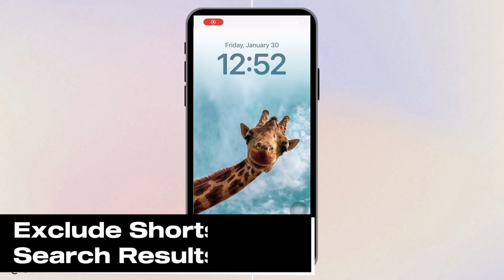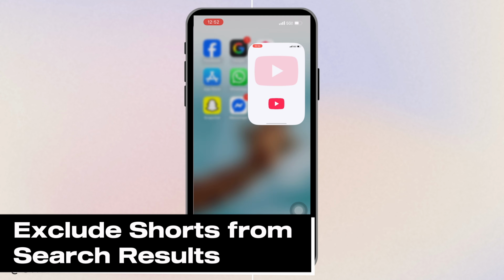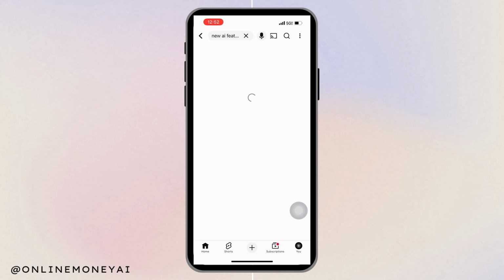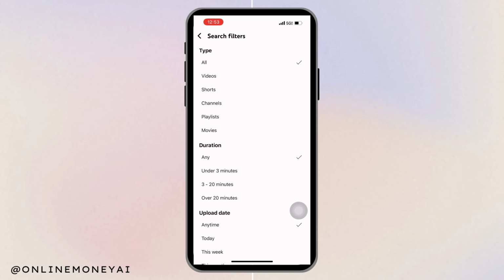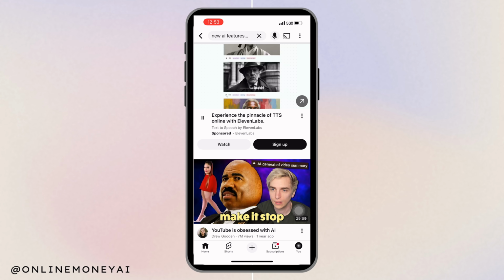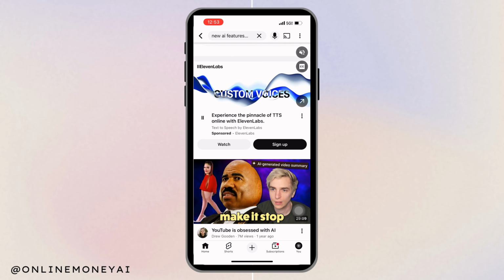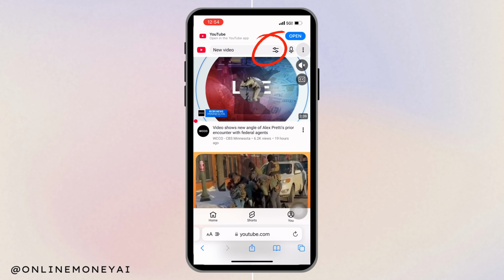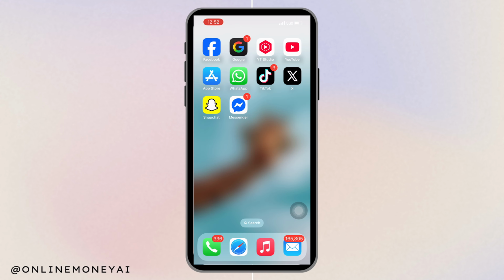How to Exclude Shorts from Search Results on YouTube (2026)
Want to remove Shorts from YouTube search results?

In this video, I’ll show you how to exclude YouTube Shorts from search results on both the YouTube mobile app and desktop site in 2026. This helps you see only long-form videos when searching.

Works on the latest YouTube updates.